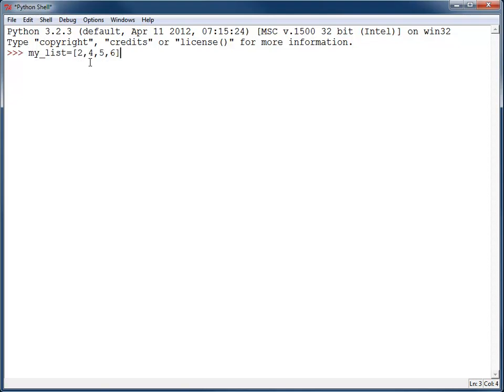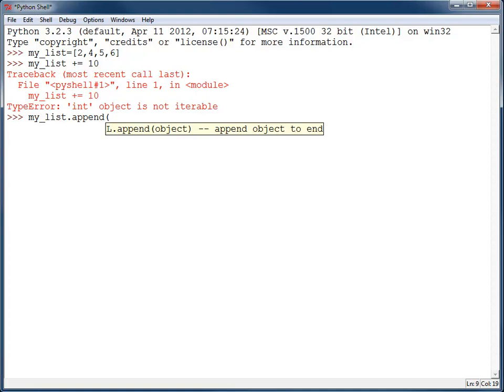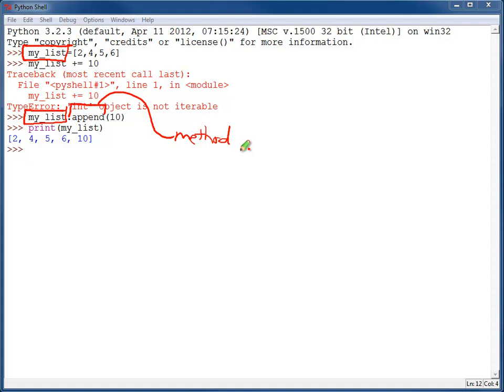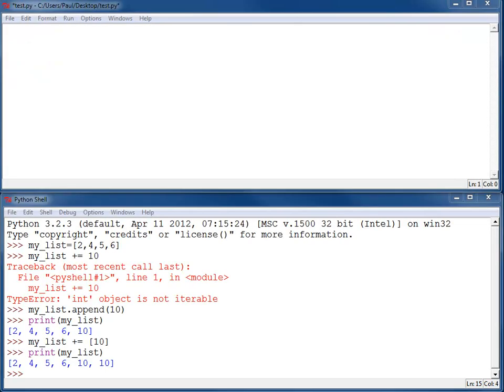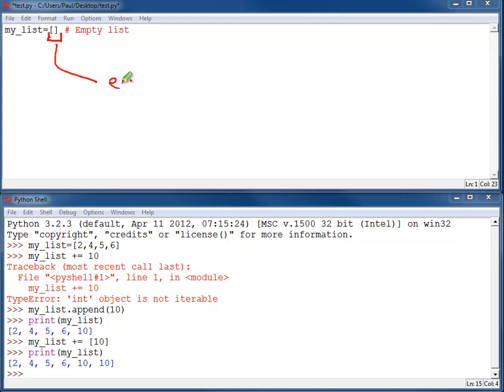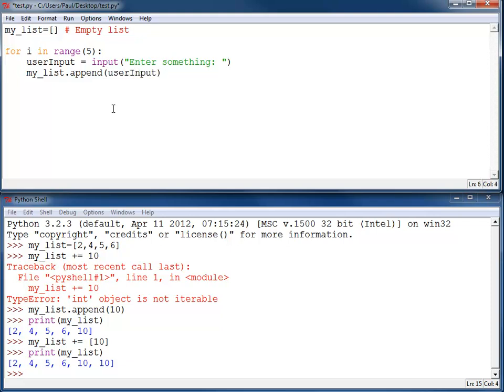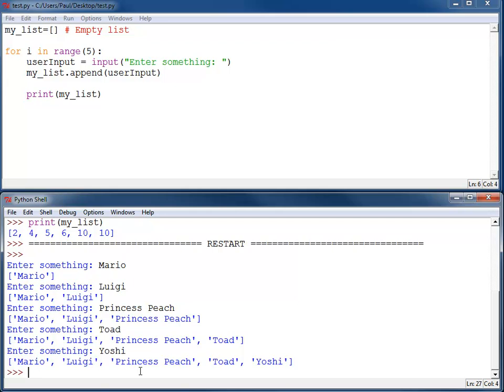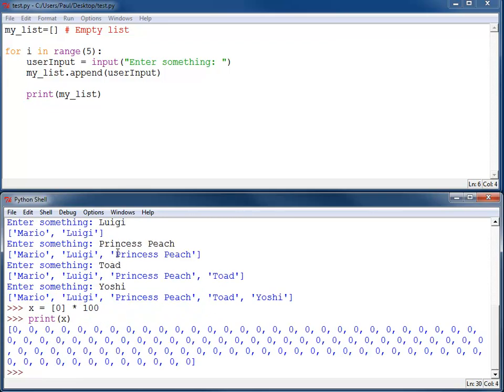Chapter 7: Appending to a List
How to add items to a list in Python